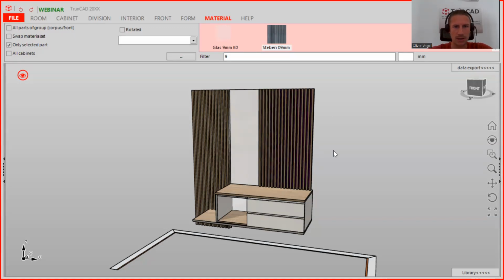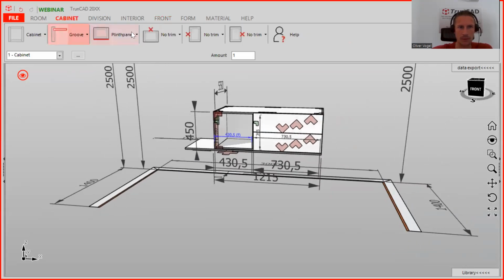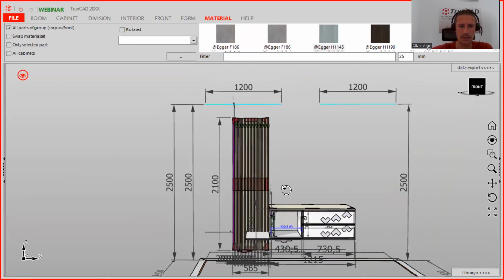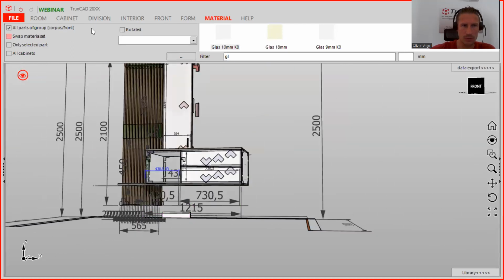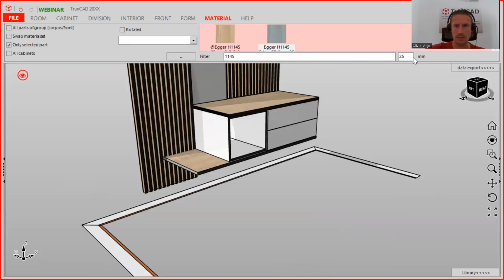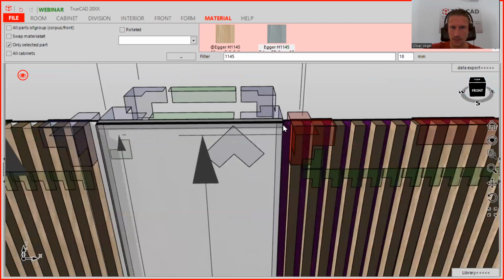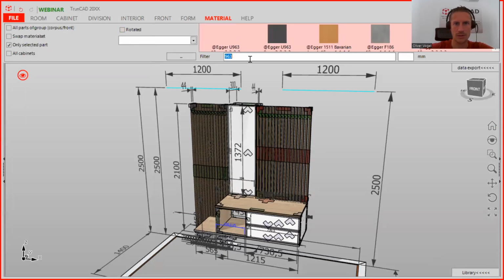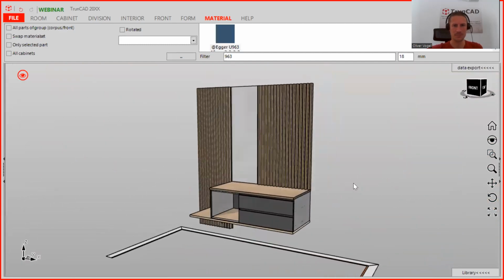TrunCAD 20XX | Stylish wardrobe with wall paneling